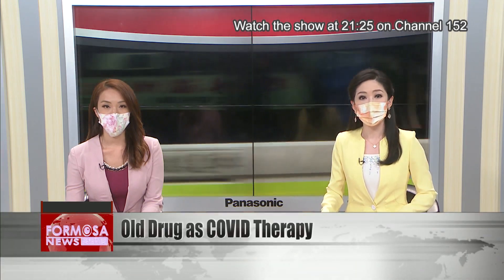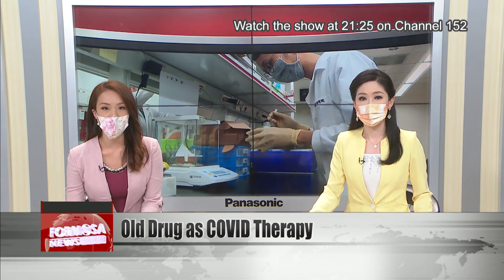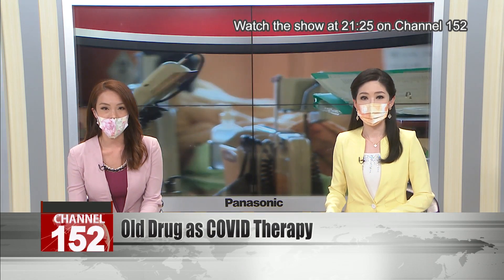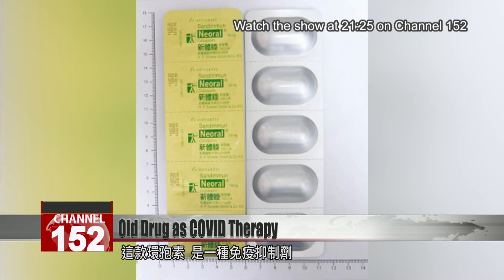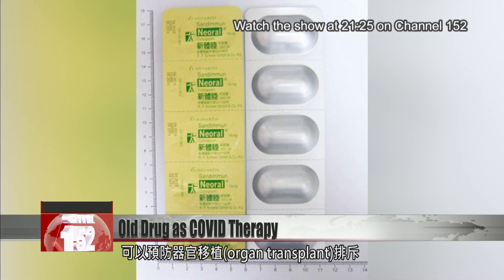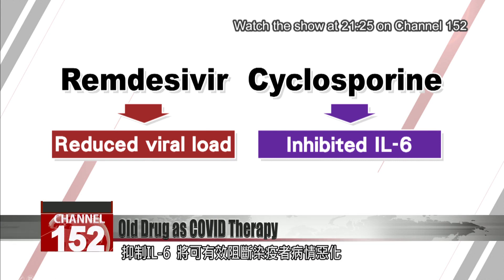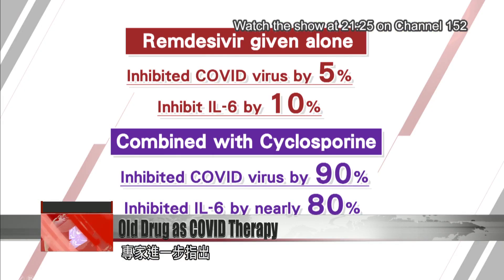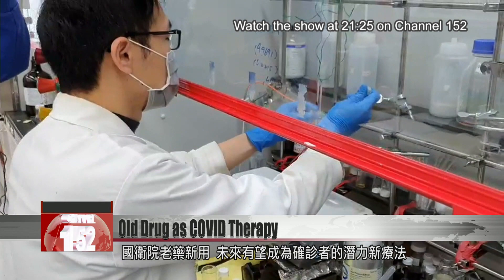Anti-inflammation drug cyclosporine shows promise as COVID therapy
Researchers have found an old drug that could be an effective treatment for COVID-19. This drug is called cyclosporine, and it’s used to prevent rejection of a transplanted organ. Cyclosporine was shown to reduce the viral load of COVID patients. It also reduced the body’s own production of Interleukin-6, which could lower the risk of death caused by severe inflammation. Not only that, when scientists combined this drug with remdesivir, the two drugs became even more effective at fighting COVID together than they were individually.

Ambulances come and go, carrying ailing COVID patients to hospitals. During this summer’s COVID outbreak, hospitals in the north came under tremendous stress. Research teams raced against time to find new therapies against the viral disease. One of those teams was at the National Health Research Institutes.

Lee Shiow-ju
NHRI researcher
We drew up a list of 230 NHI-covered drugs that were more likely to have an effect. We tested their inhibitory effects on two COVID strains and found some that did fairly well. Then we proceeded to administer them along with remdesivir, to see if the combined treatment was more effective.

Cyclosporine is an immunosuppressive agent that’s used to prevent rejection after organ transplant. NHRI researchers found that administering this drug with remdesivir had a synergistic effect on reducing viral load. This regimen was also able to inhibit Interleukin-6, a hallmark predictor of COVID progression. Studies show that inhibiting Interleukin-6 can reduce the severity of the disease.

Lee Shiow-ju
NHRI researcher
First it targets the virus itself, inhibiting the replication of the virus. Then it also targets the human body’s own response – that is, the cell response triggered by the invasion of the virus. The cells have an inflammatory response and other reactions.

Researchers found that remdesivir, when administered alone, reduced patient viral loads by 5%. It also reduced the production of Interleukin-6 by up to 10%. But when remdesivir was given with cyclosporine, viral load dropped by 90%. Interleukin-6 production fell by nearly 80%

Researchers say the figures are promising, suggesting that cyclosporine has exciting potential as an effective COVID treatment.